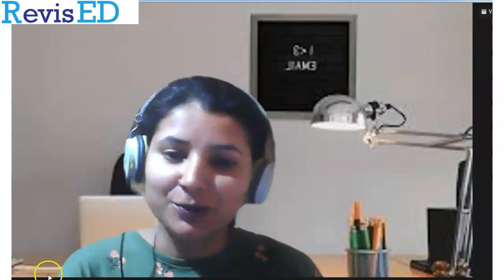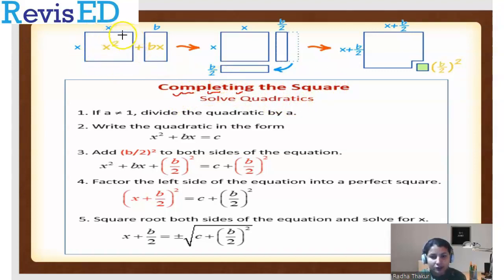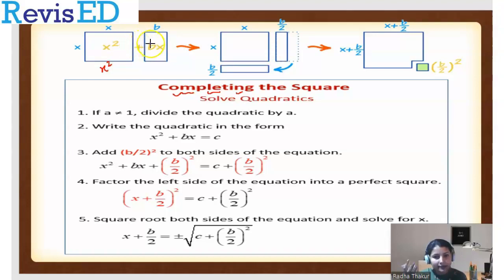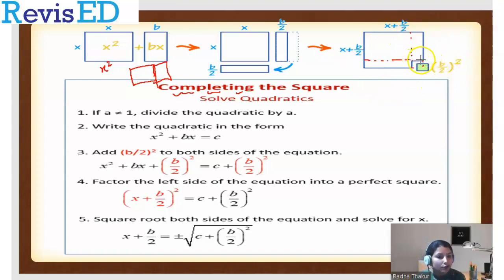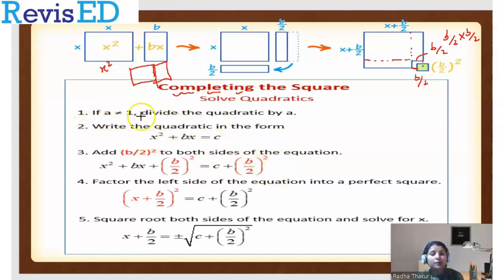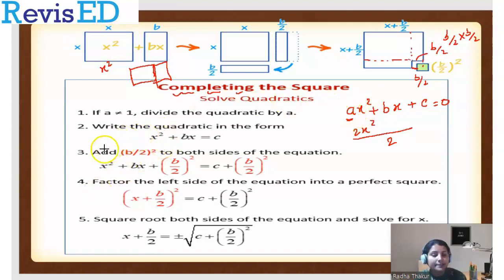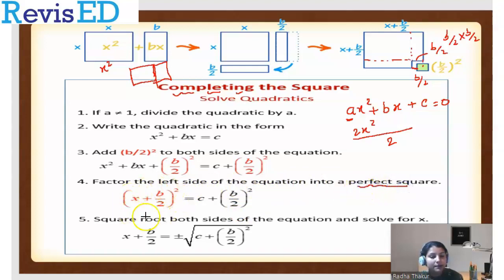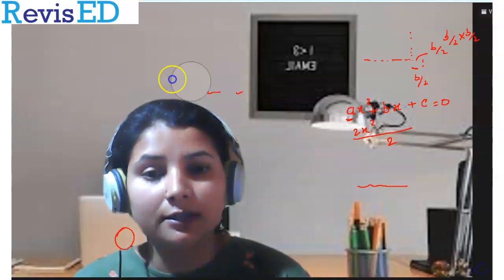Lec-07||Quadratic Equations-Completing the square method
Lec-07||Quadratic Equations-Completing the square method(contd.)
Class 10 chapter 4 quadratic equations| Method of finding solutions| NCERT solution|